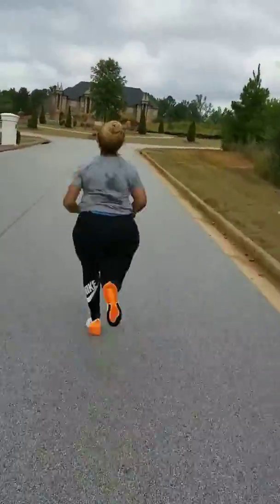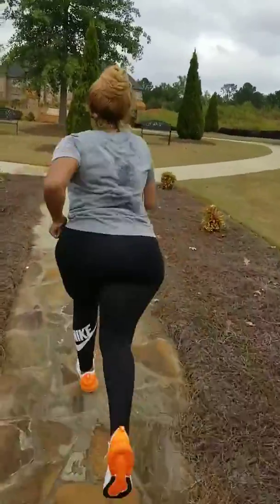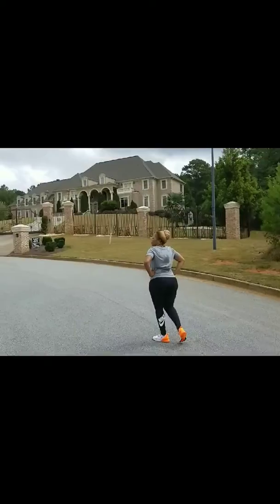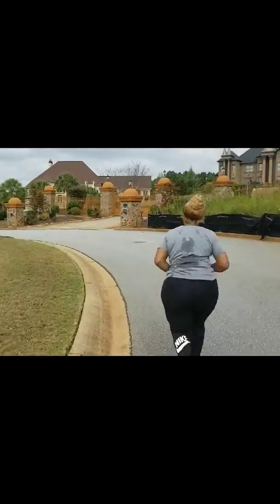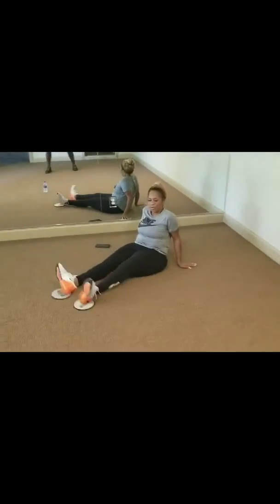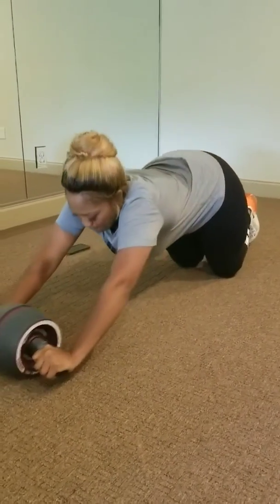I'm helping Kim lose 40 lbs!